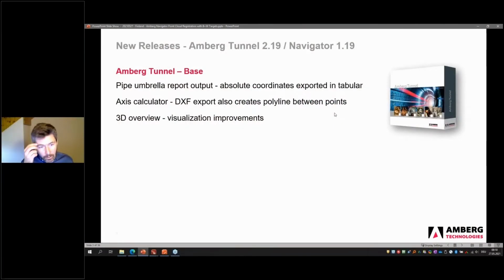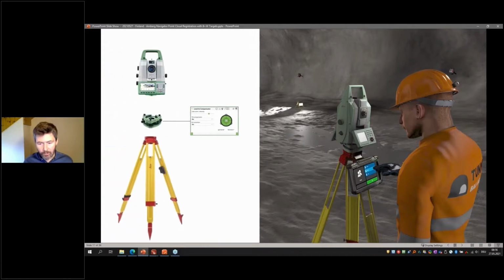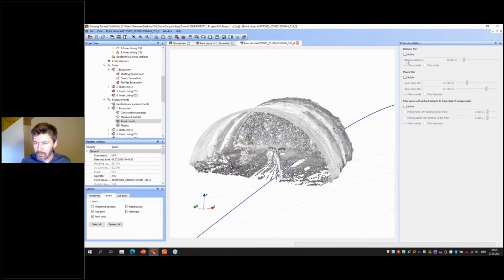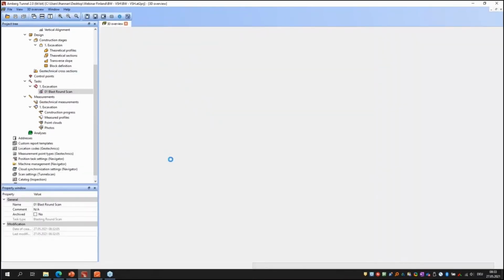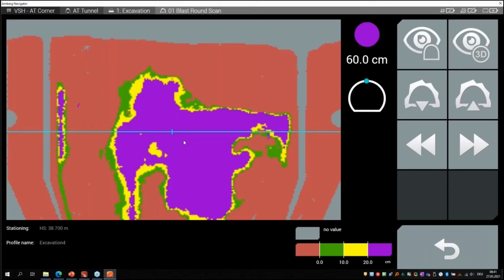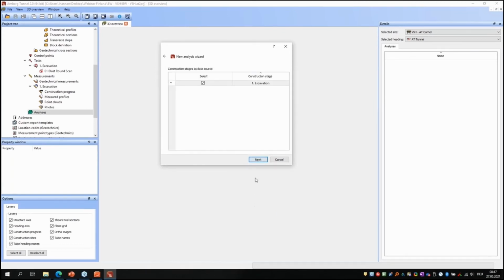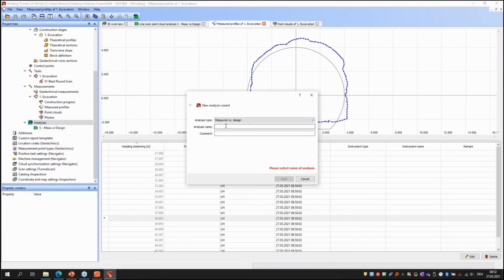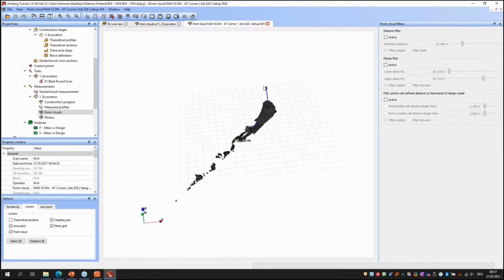Release notes Amberg Tunnel 2.19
This series of quick clips is from a one-hour webinar we recently held for our customers in Finland. The principal topic of the webinar was to show new features in Amberg Tunnel Office 2.19 and Navigator Tablet 1.19, focusing particularly on the new black & white (checkerboard) scan positioning method available directly in Amberg Navigator Tablet. The benefit of this feature is that the tunnelling crew no longer need to use a total station to position the scan data in absolute coordinates. Instead, Amberg Navigator tablet will automatically detect the black and white targets in the scan and register the point cloud to the control points. The survey crew responsible for establishing and maintaining the survey control network can work on a different schedule to the tunnelling crew. This frees up both teams to work according to their own schedules.

Other additional features, such as the improved semi-automated total station position task and profiles in matrix DXF exports are covered.

00:00 - Intro
02:37 - New Tripod Position Task Functionality
04:42 - B+W Scan Positioning Method vs APM Method
06:32 - B+W Scan Positioning - Best Practice
08:35 - Filter Point Cloud Based on Theoretical Profile - Short
09:01 - Filter Point Cloud Based on Theoretical Profile - Long
11:01 - Profiles in Matrix DXF Export
13:21 - Configuring B+W Scan Positioning Method in the Blast Round Scan Task
15:27 - Using the B+W Scan Positinging Method in Navigator
22:22 - Exporting Scan Data from Navigator, Importing to Amberg Tunnel, and Creating a Point Cloud Analysis
26:55 - Exporting Reports and Results from the Point Cloud Analysis
31:17 -  Automatic B+W Point Cloud Positioning in Amberg Tunnel